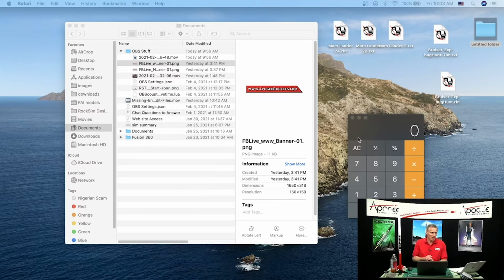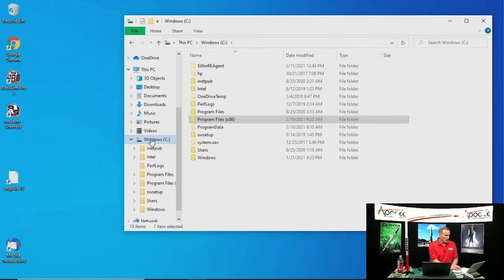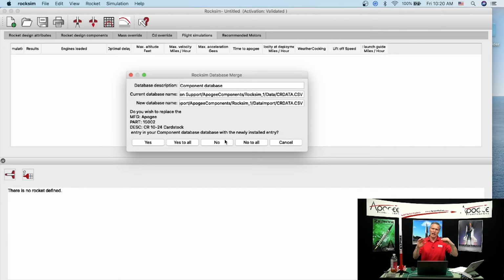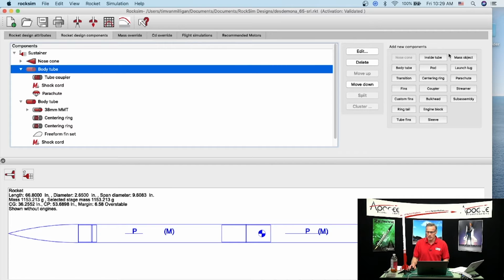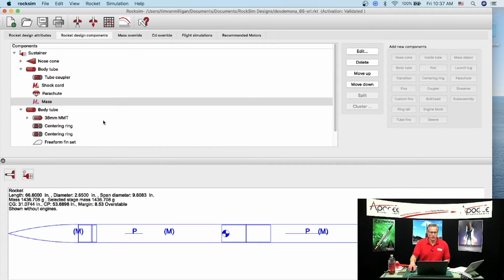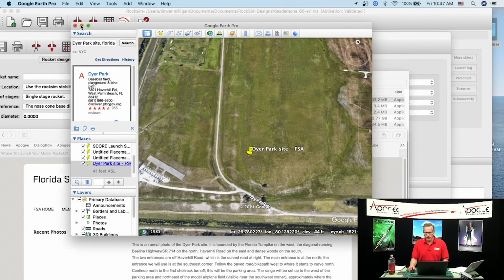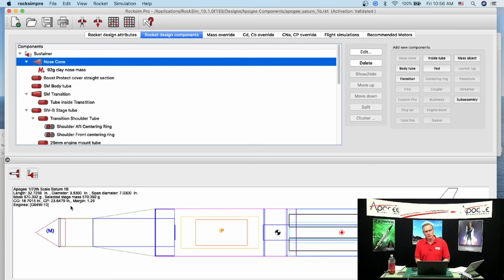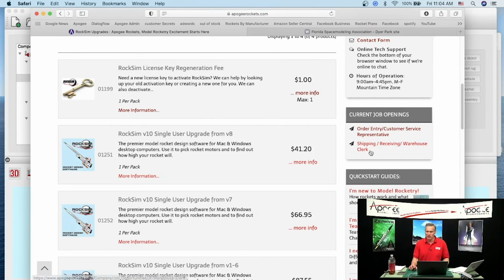File Structure and Adding your Launch Site to the Pro Visualizer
- In this RockSim Training we'll show you where both the RockSim design files (your own rockets) and the parts/motors are stored on your computer. You may need this information if you want to copy/move the files when you change computers. You'll also see how to find your launch site location using google earth so that it can be added into RockSim-pro when it becomes available. We'll also try out a new method of adding an escape tower using the Pod feature of RockSim. Finally, we'll answer the question once and for all of what is the perfect Level 1 model rocket kit.